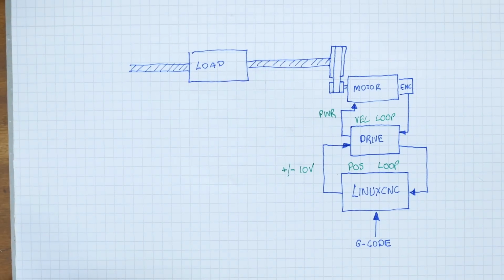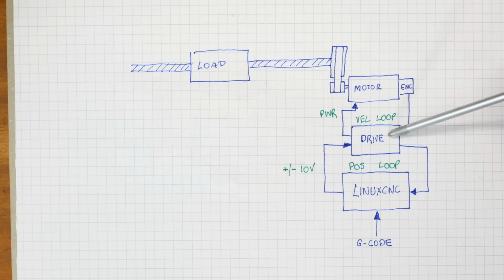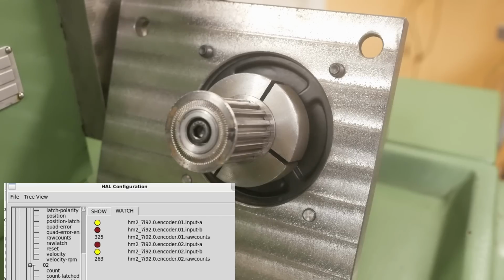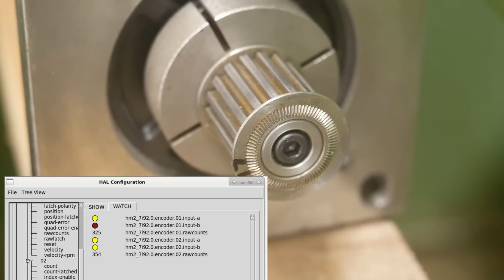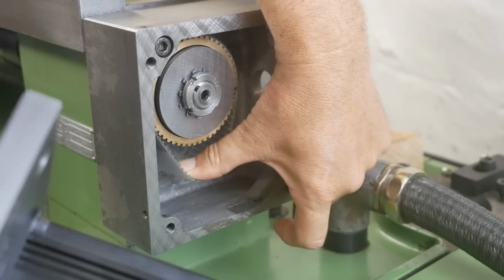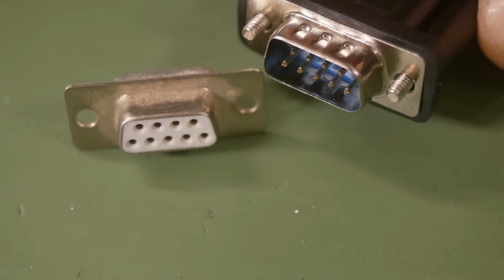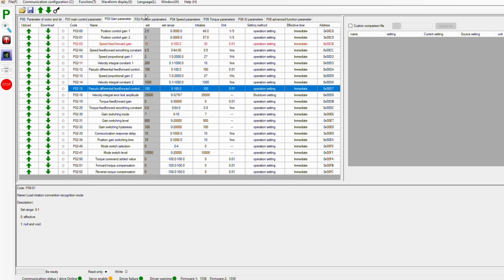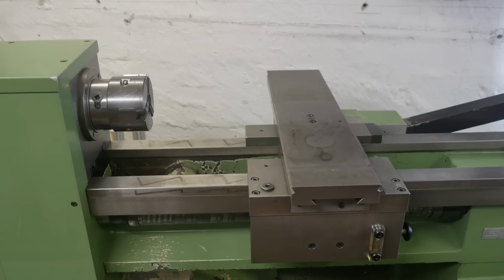First Motion - Schaublin CNC Ep.41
Well I finally got some CNC motion... sort of.

If you have suggestions how to tune JMC AC Servos, please enter them in the comments here or on the LinuxCNC thread.

00:00 - Intro
00:27 - Servos does what?
02:03 - Wiring
04:28 - Duh!
07:12 - Encoder testing
09:24 - Motor testing
10:20 - Motion at last!
11:09 - Connecting to the tuning software
12:41 - Maho tuning
13:07 - Help!